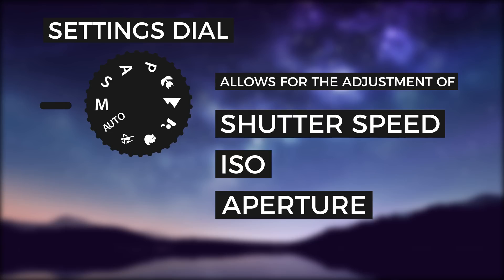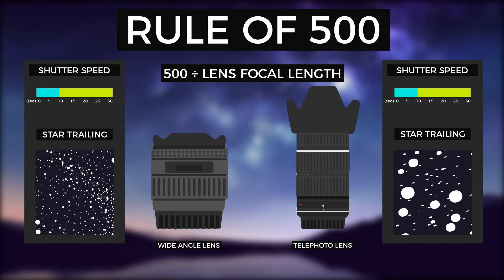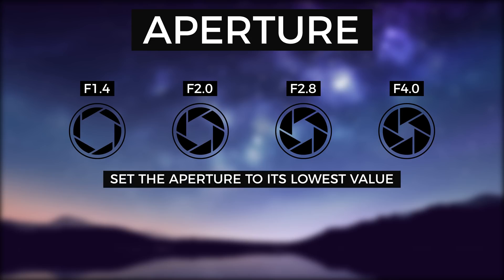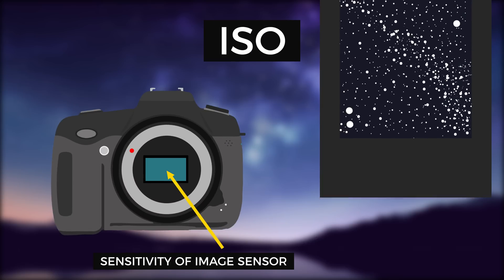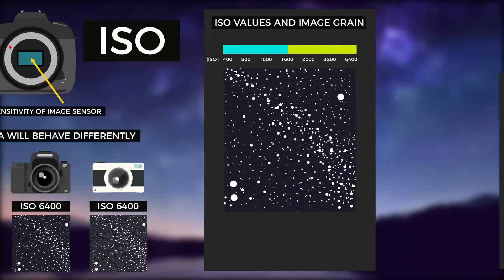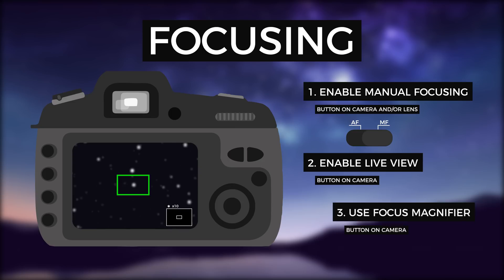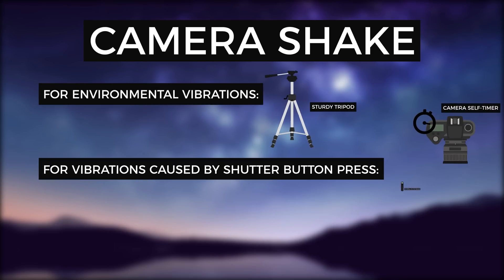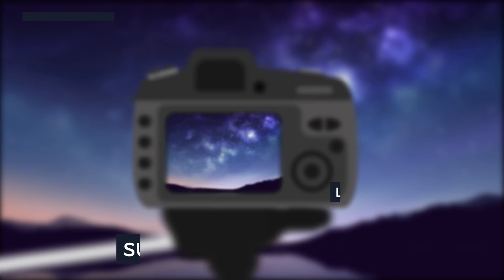How to Photograph the Milky Way in 2 Minutes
Sign up for a free 30-day trial to Sonata with my tracking

Sonata is a music licensing service designed for creators.  Full of professional artists, Sonata contains an endless library of high-quality tracks that is leaps and bounds better than other stock music platforms.  Powered by AI and designed with direct input from creators, Sonata's search engine has advanced features making finding the perfect track easy.

Learn how to photograph the milky way, controlling shutter speed, aperture, and ISO while using techniques to reduce camera shake and maintain tight focus on stars.

This video is my second in my flat animation series, and I plan to release a science-related animation at least once per month.  These videos take many hours to make, as all the designs are hand-drawn in Adobe Illustrator and then animated in After Effects.

This video alone was comprised of over 200 individually animated layers.

Credits:
Animation, Vector Design: Vincent Ledvina
Voiceover: contracted from Fiverr
Sound Effects: Created by myself and sourced online